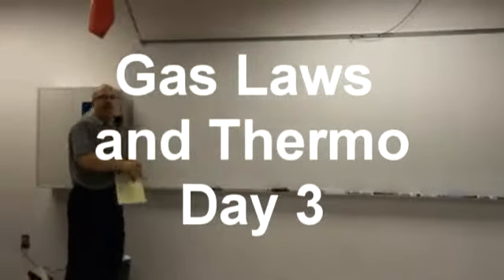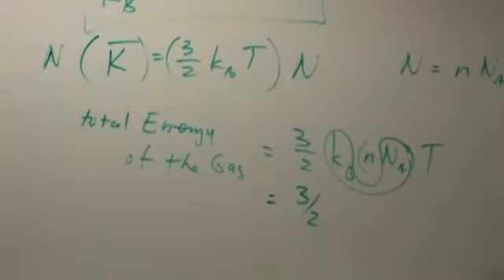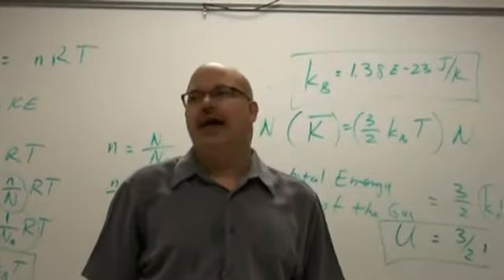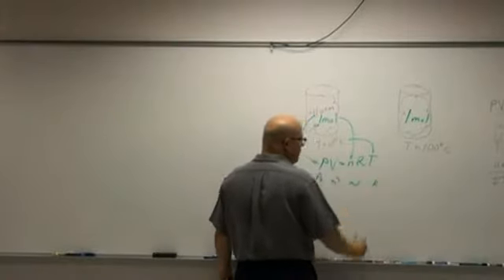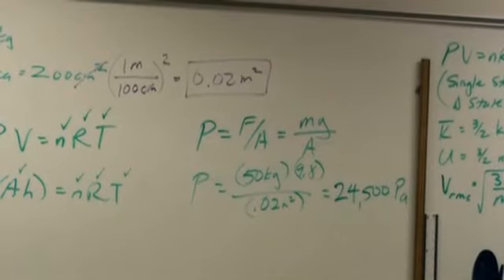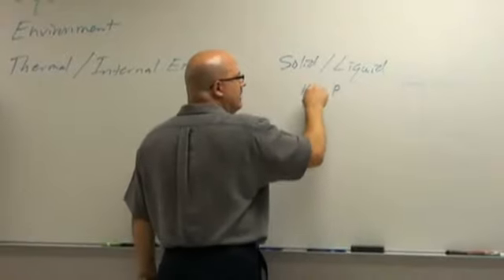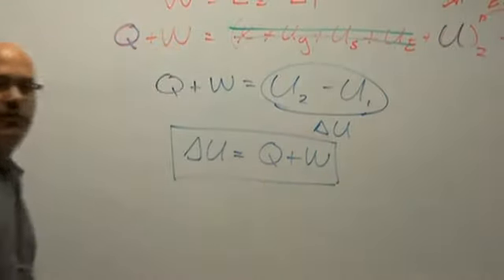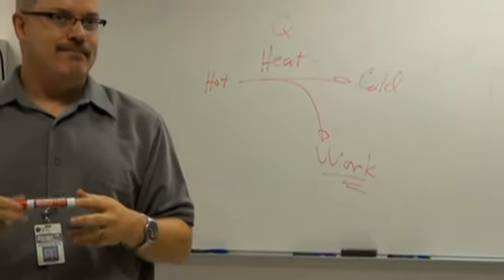#6 Gas Laws and Thermo Day 3